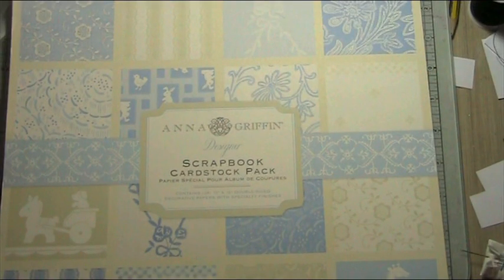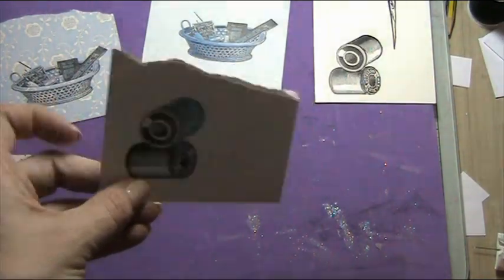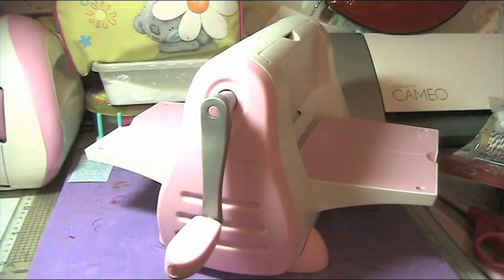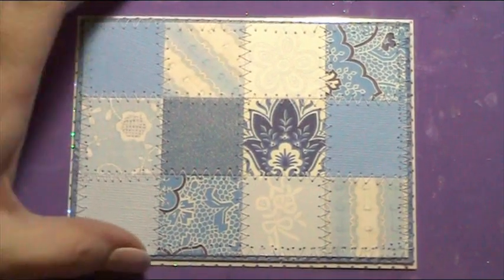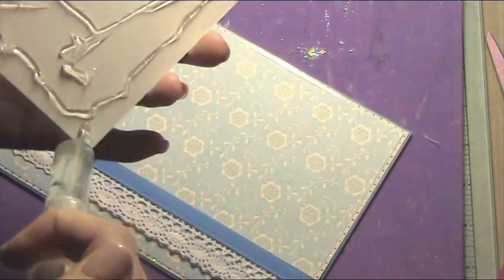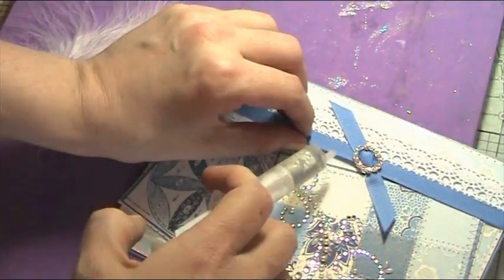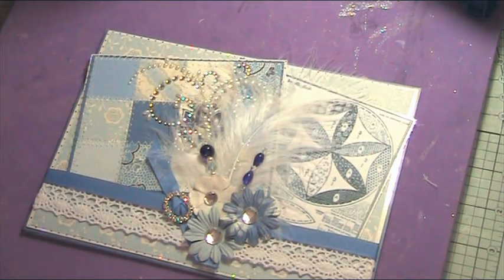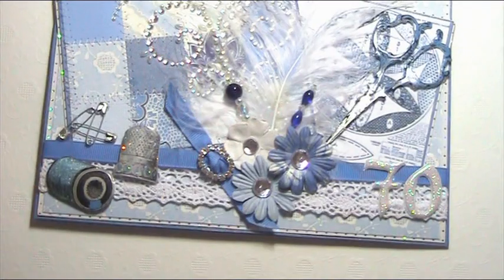Vintage Patchwork Sewing Card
Hi Guys, here is another sewing card. I have changed only a few elements from the last card but I think you will agree it looks so different.